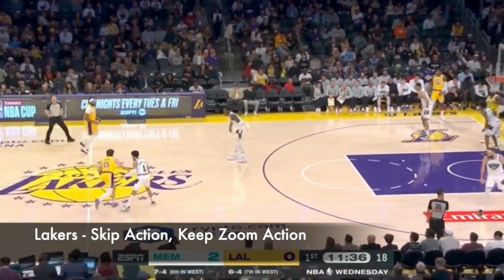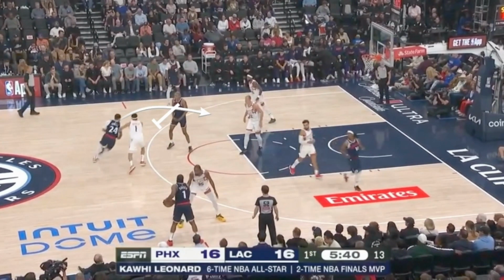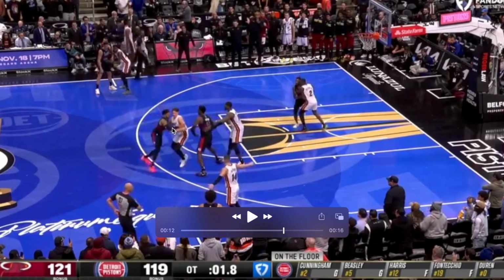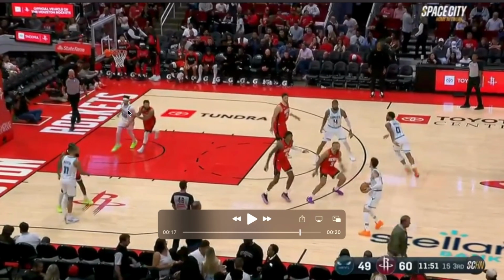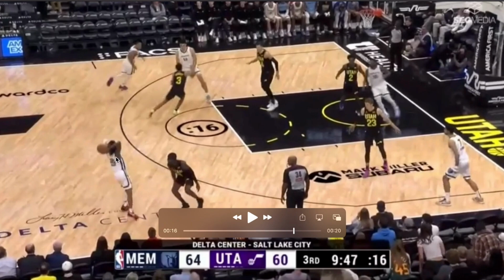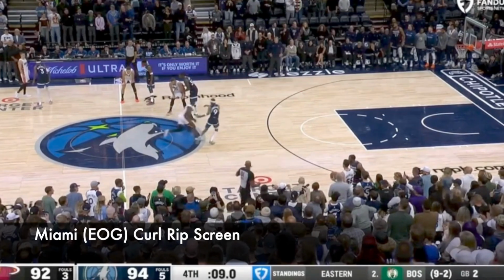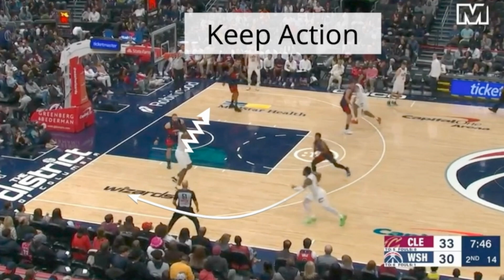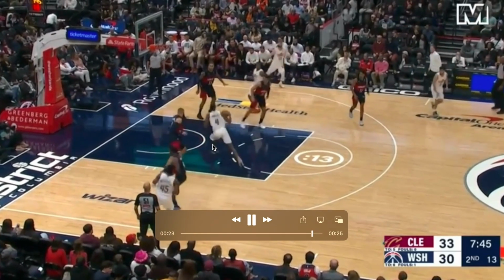Learn Basketball Sets Series - NBA (October and November 2024)